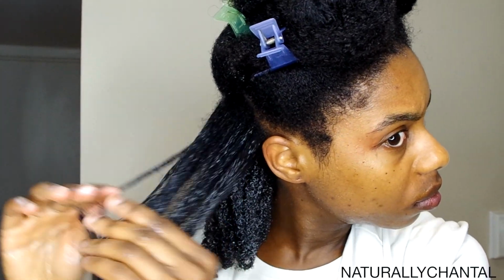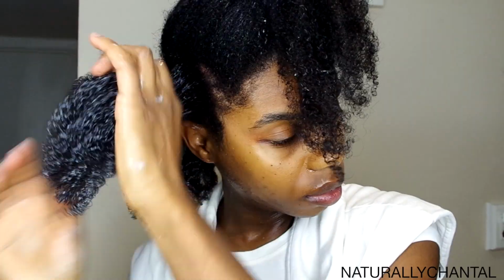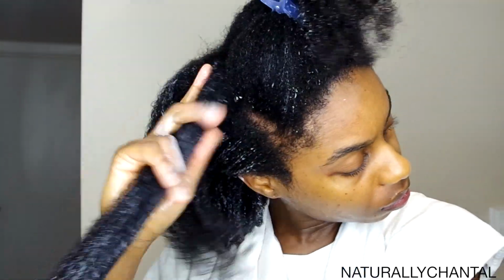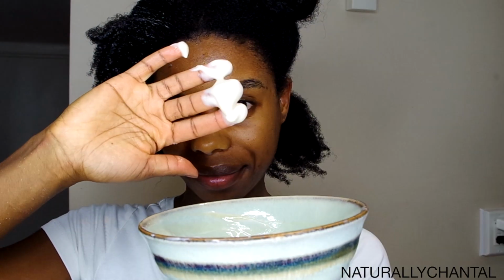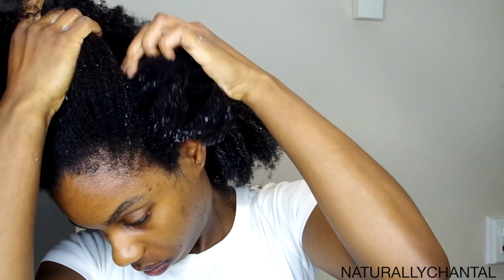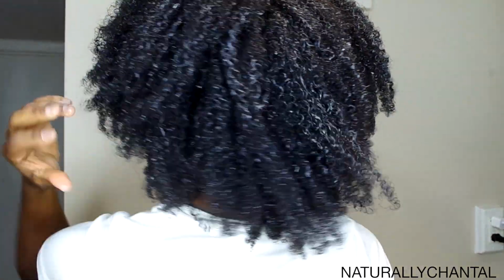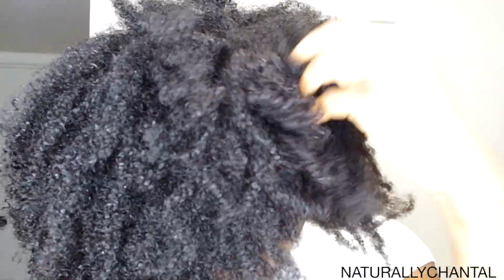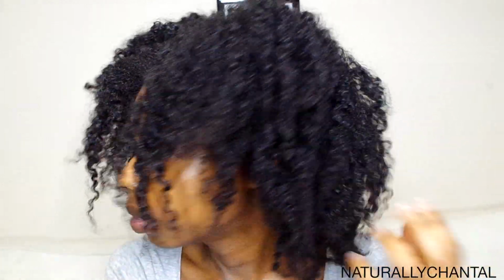DIY Greek Yogurt Protein Mask!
Another mask video! This one is meant to strengthen and soften your hair.